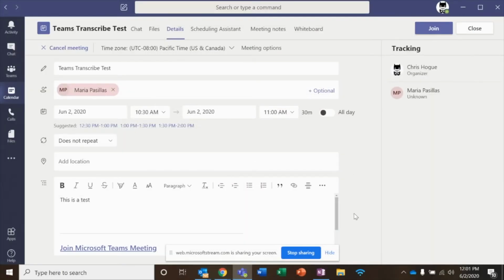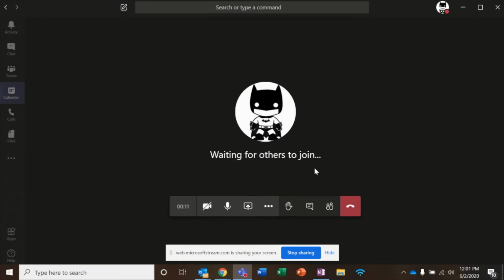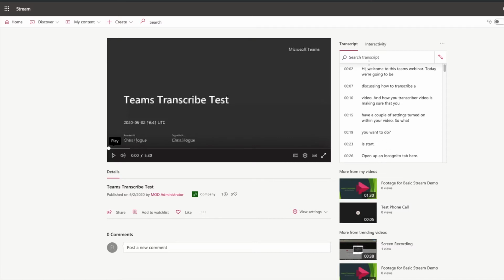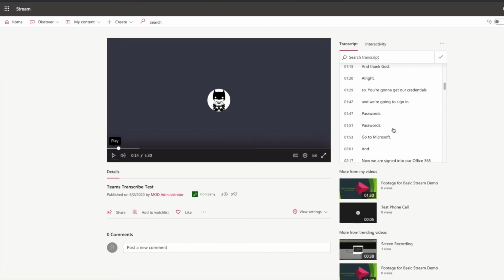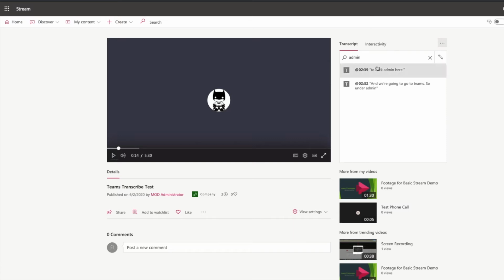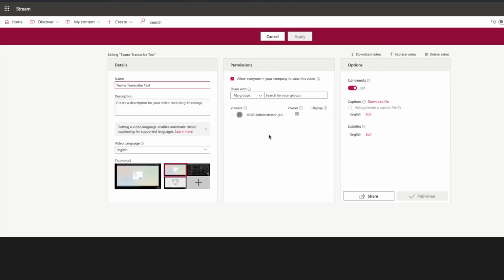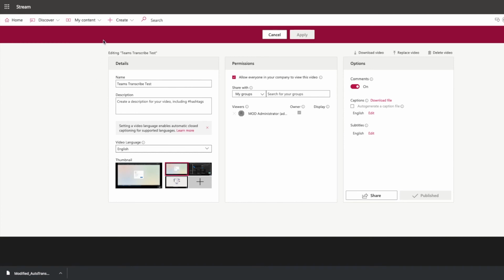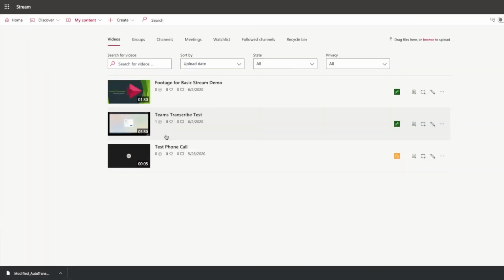Microsoft Stream Training Tutorial by Simplicit Technologies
Microsoft Stream is a Video platform service where your staff can securely upload, and share videos with their colleagues. You can upload recordings, meetings, presentations, training sessions, or other videos that aid your team's collaboration. Microsoft Stream also makes it easy to share comments on a video, tag timecodes in comments and descriptions to refer to specific points in a video and discuss with colleagues.